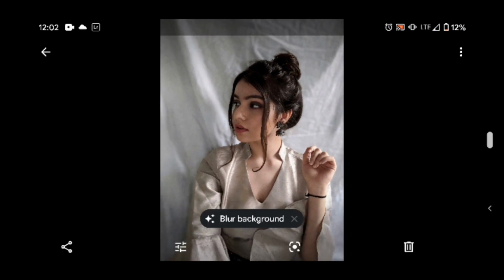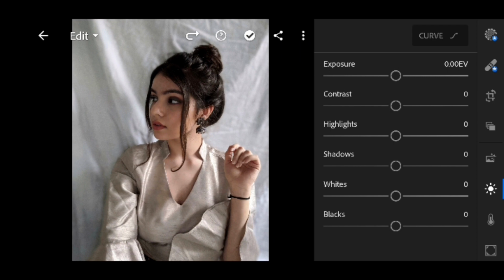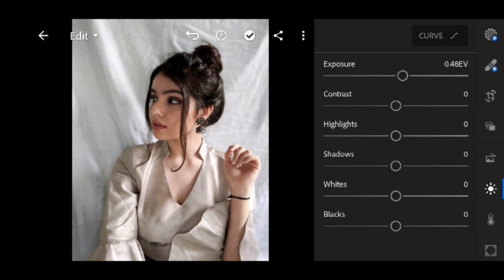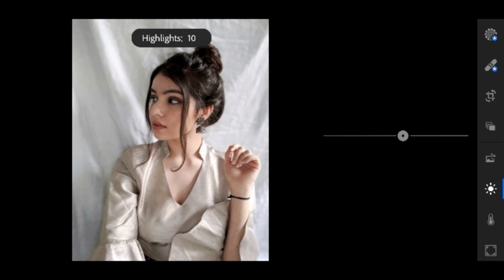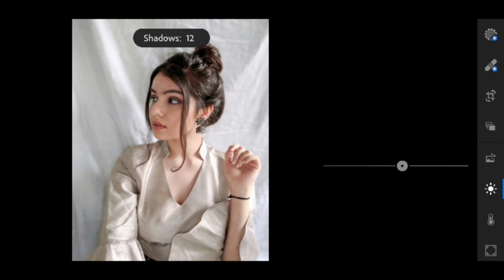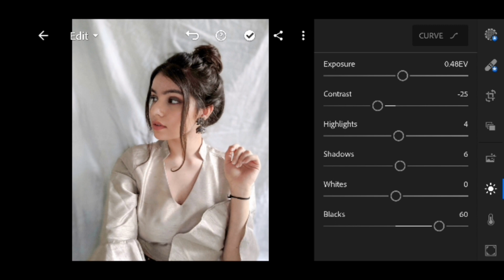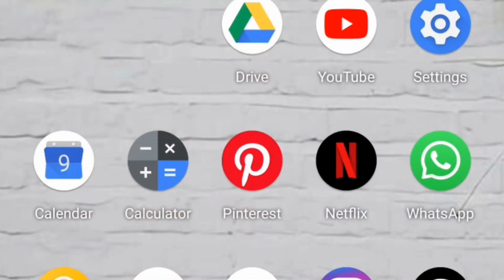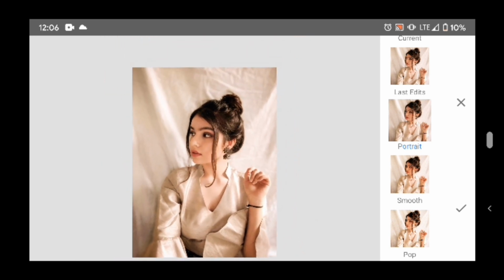How To EDIT SELF PORTRAITS|| 2020 || SHREYA KALRA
Hi everyone, I am back with yet another most requested video in which I show you how I edited some of my most loved Portraits.